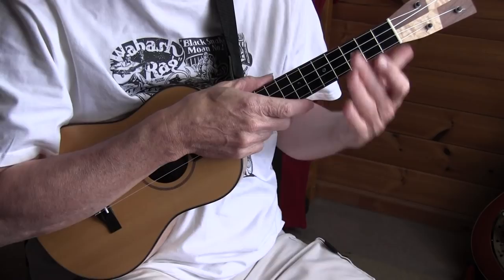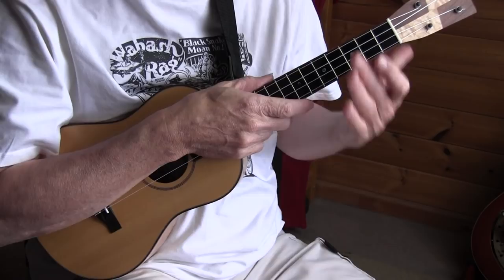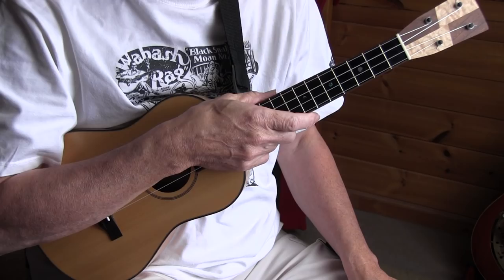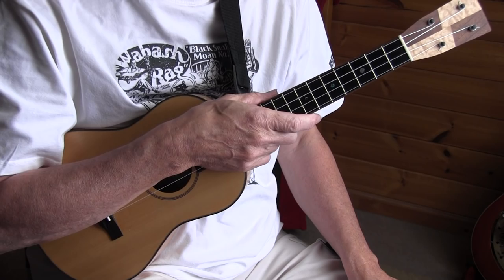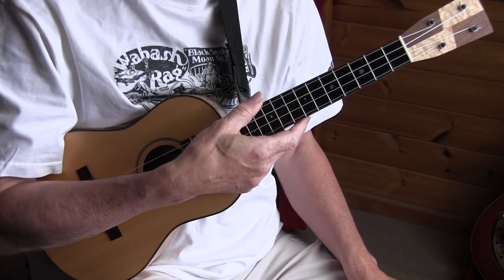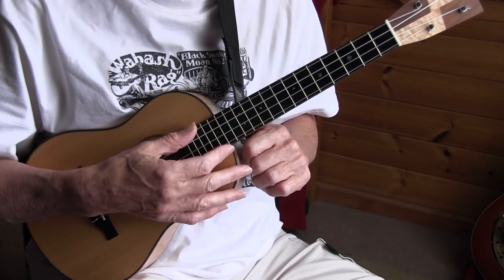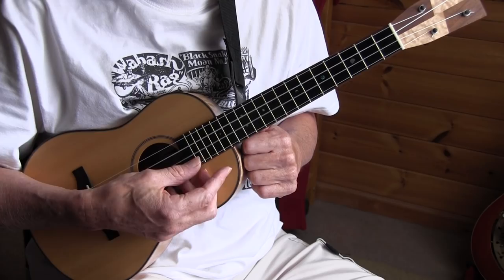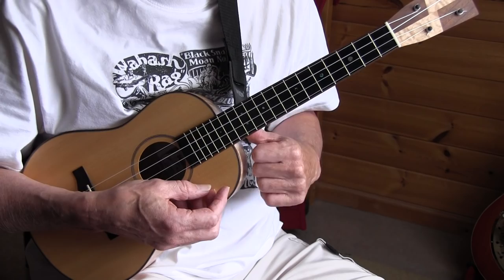Free Lesson - Fingerpicking Blues Ukulele - Sweet To Mama by Frank Stokes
The TABS to all my free uke lessons are provided as a free bonus with the purchase of one of my ukulele ebooks.

Frank Stokes was the "originator of the Memphis Blues"

I'm playing a Mya Moe maple tenor ukulele in high G tuning but a half step down.

If you're interested in this kind of playing then check out my 3 Fingerpicking Blues Ukulele ebooks